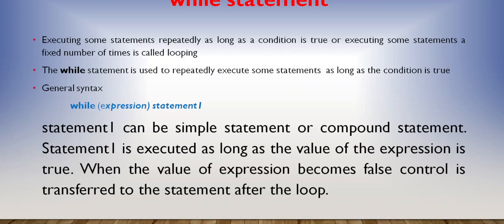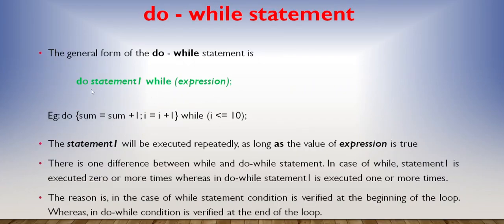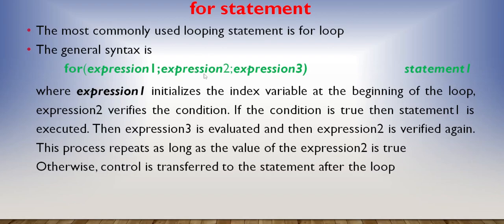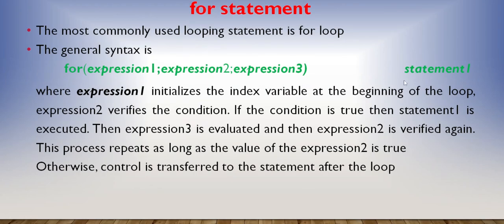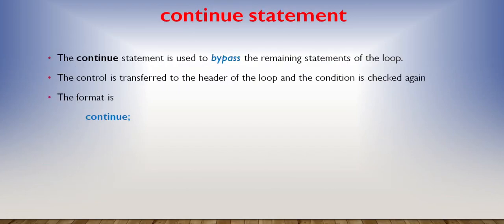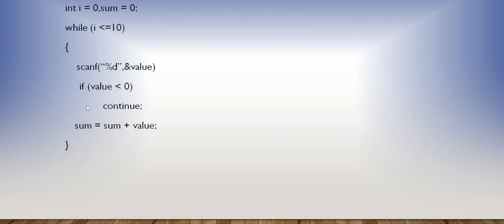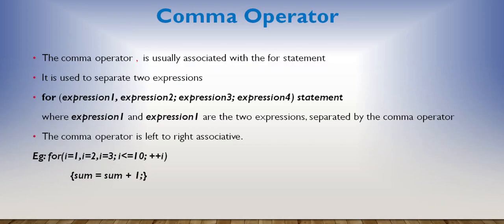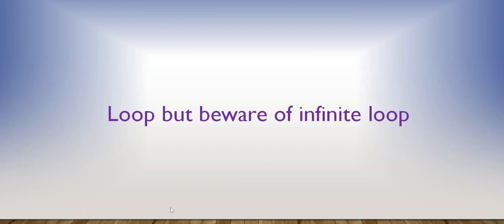Loops in C|looping in c|for statement|while statement|iteration in c|control statements in c